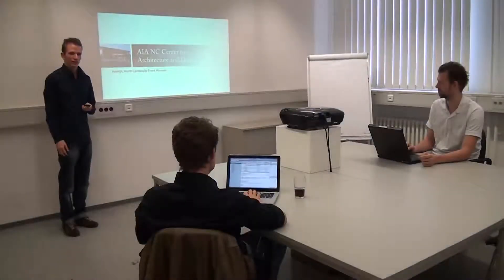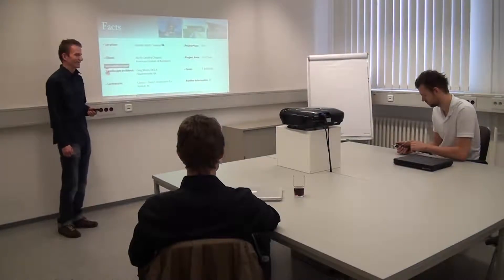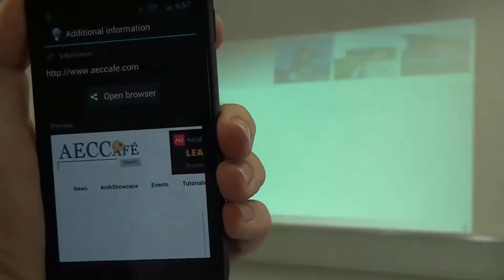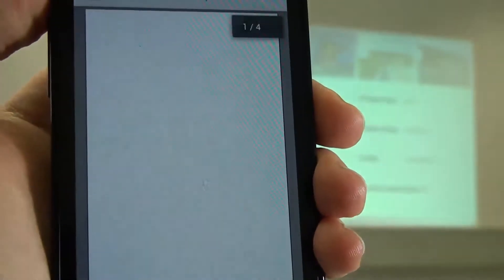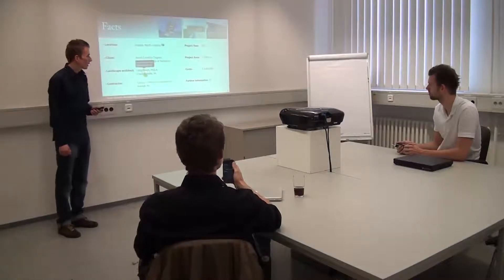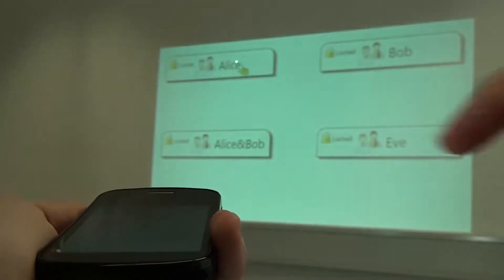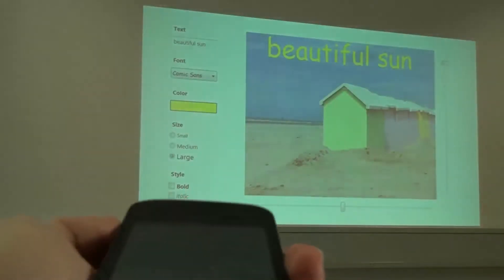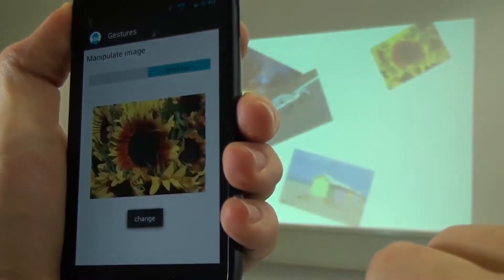PointerPhone: Using Mobile Phones for Direct Pointing Interactions with Remote Displays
Large screens or projections in public and private settings have become part of our daily lives, as they enable the collaboration and presentation of information in many diverse ways. When discussing the shown information with other persons, we often point to a displayed object with our index finger or a laser pointer in order to talk about it. Although mobile phone-based interactions with remote screens have been investigated intensively in the last decade, none of them considered such direct pointing interactions for application in everyday tasks. In this paper, we present the concept and design space of PointerPhone which enables users to directly point at objects on a remote screen with their mobile phone and interact with them in a natural and seamless way. We detail the design space and distinguish three categories of interactions including low-level interactions using the mobile phone as a precise and fast pointing device, as well as an input and output device. We detail the category of widget-level interactions. Further, we demonstrate versatile high-level interaction techniques and show their application in a collaborative presentation scenario.

Authors: Julian Seifert, Andreas Bayer, and Enrico Rukzio.

Published at: Human-Computer Interaction – INTERACT 2013